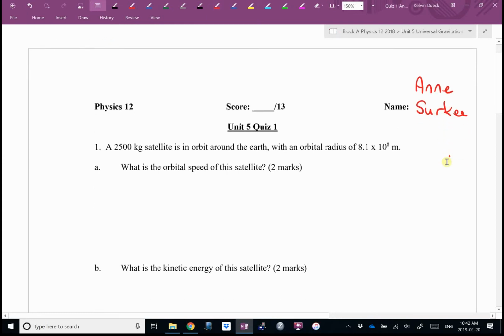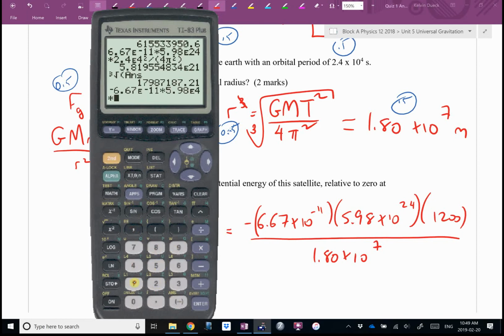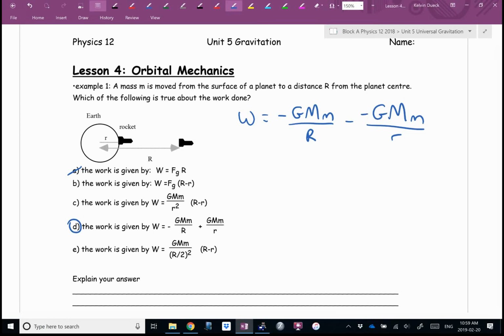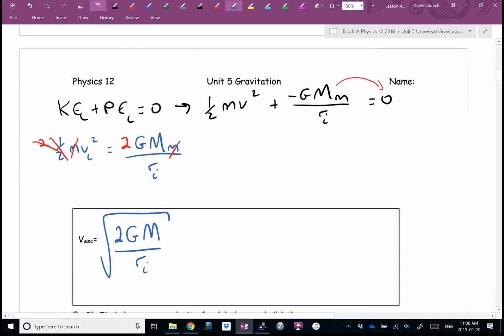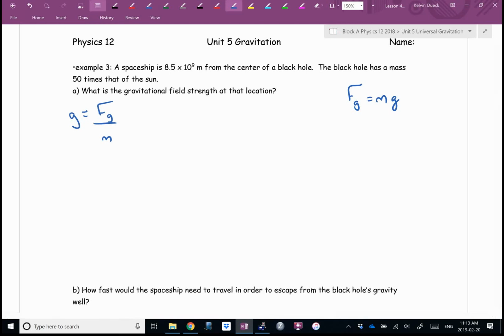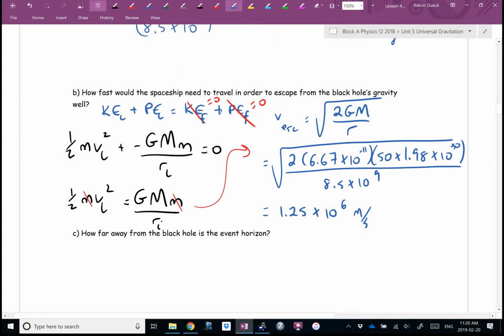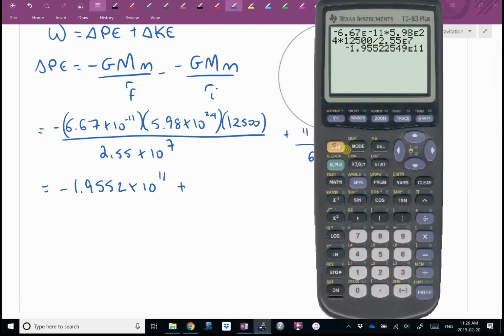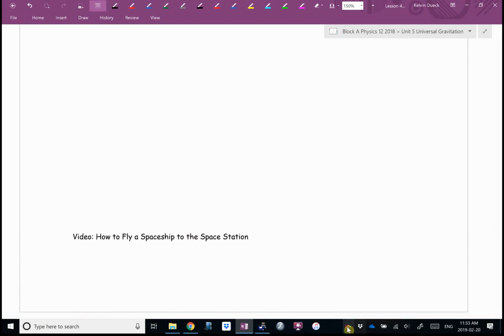Physics 12 U5L4 Orbital Mechanics Part 1